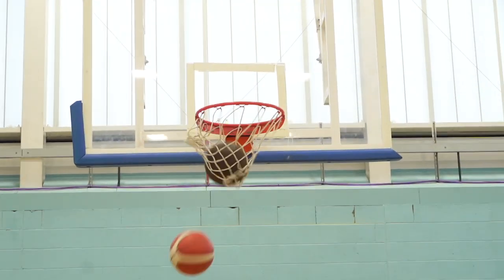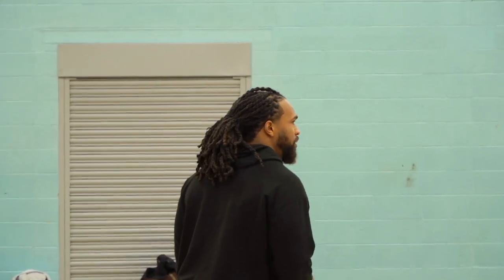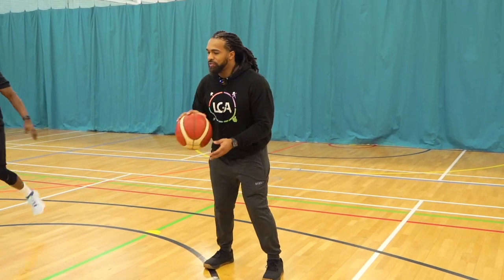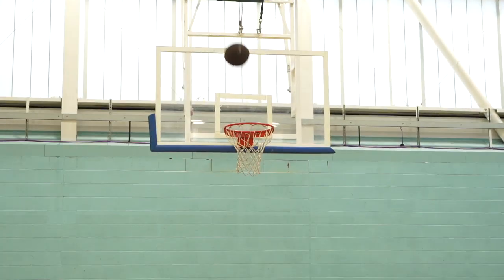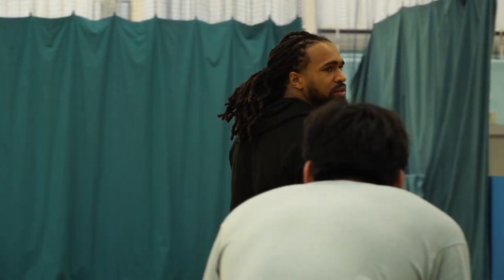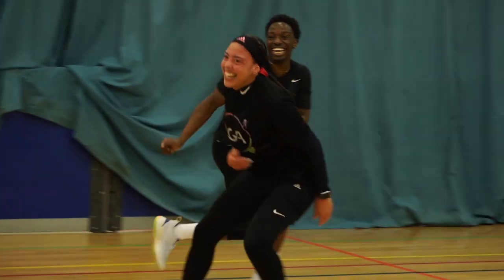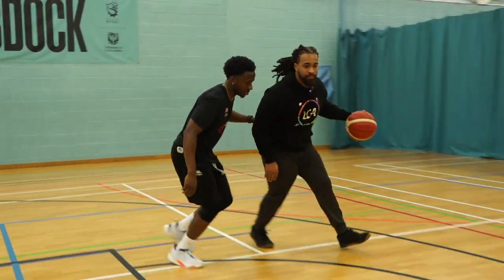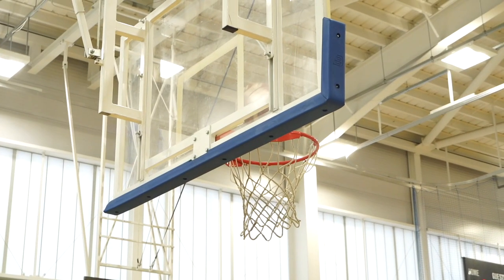"Coaching the DETAILS" - TOP drills on how to improve your jumpshot!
We thought we'd have coach Louis mic'd up for one of his in-season skill sessions to capture some of the details and teaching points he focuses on to help a player improve their jump shots.

Make sure you add these drills to your next shooting session and letsgetactive

© 𝐋𝐞𝐭'𝐬 𝐆𝐞𝐭 𝐀𝐜𝐭𝐢𝐯𝐞 𝐋𝐆𝐀